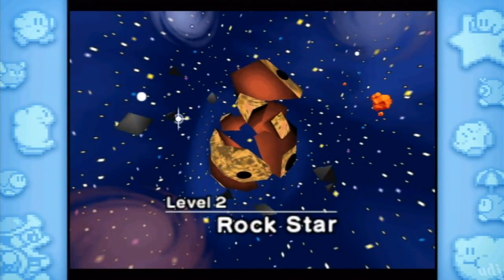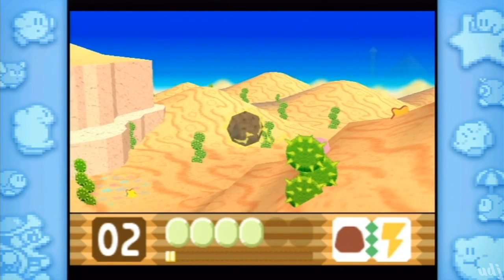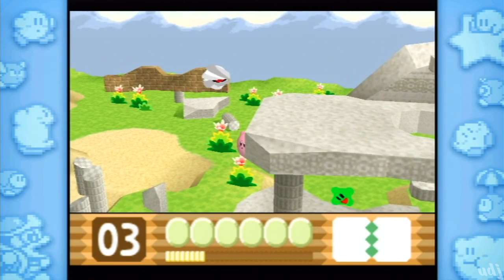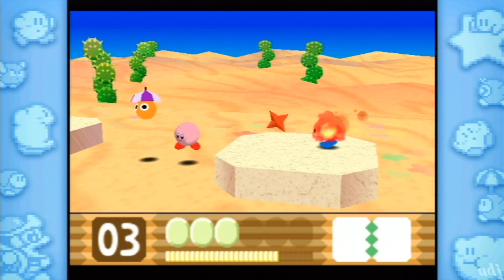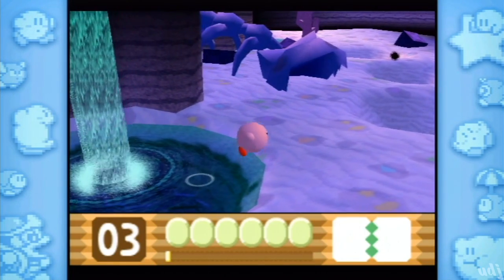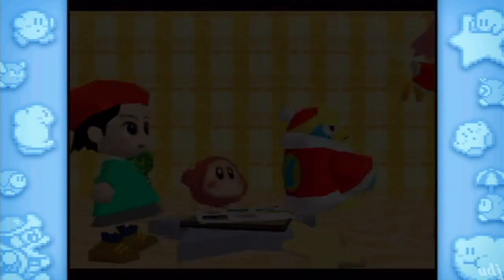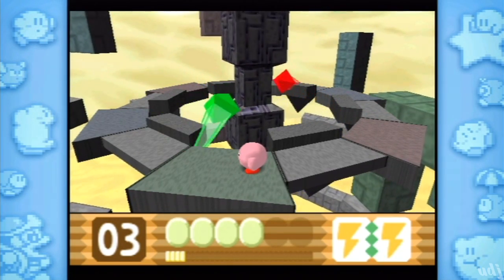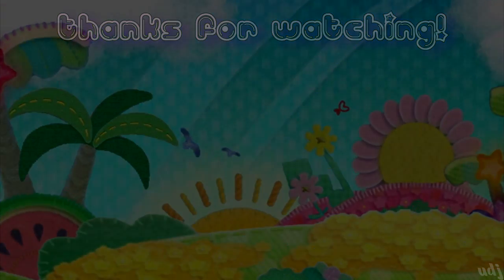Kirby's Dream Collection w/UDJ and TheNSCL - Episode 34 - Fighting Polygons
The N64 hasn't aged well, has it...